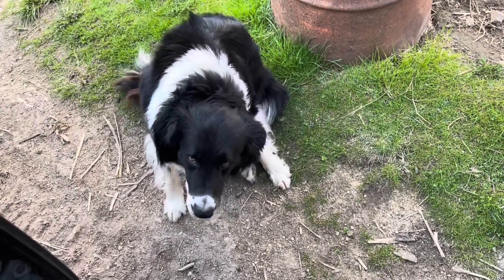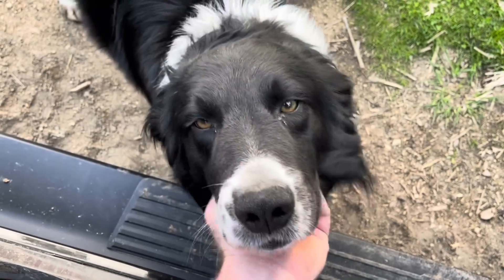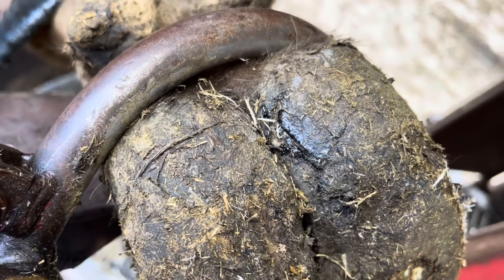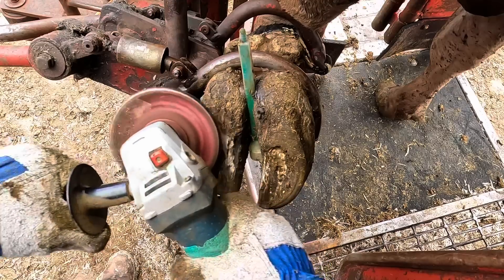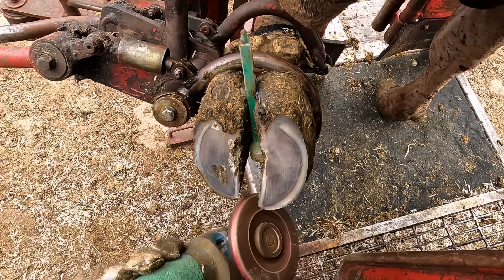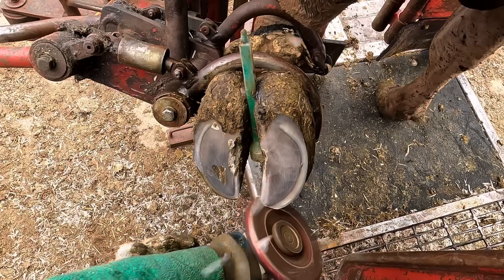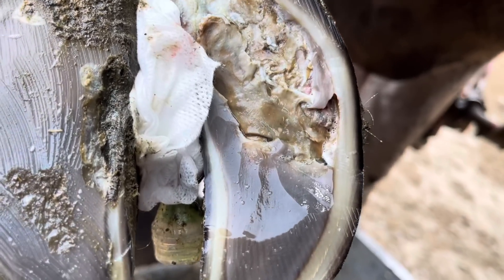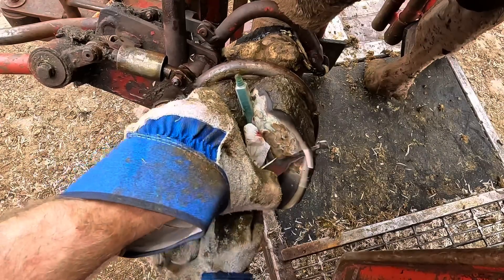This ORGANIC cow has a HUGE SPLIT in her Heel!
Today’s video we treat a Brown Swiss cow that is favoring her left front foot.  Levi the farm dog also makes a guest appearance.